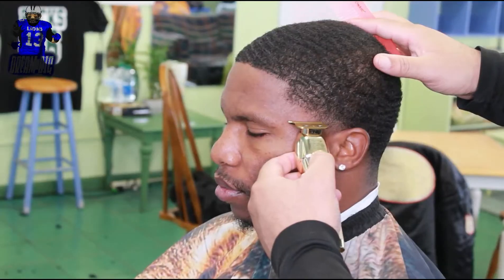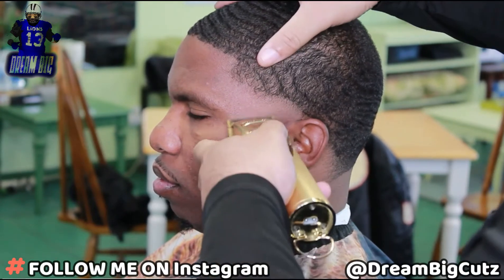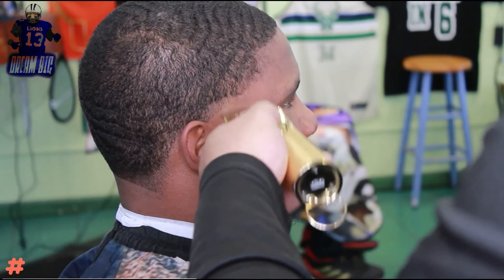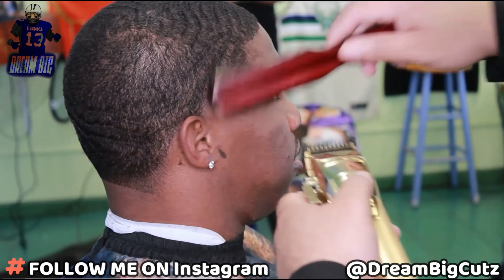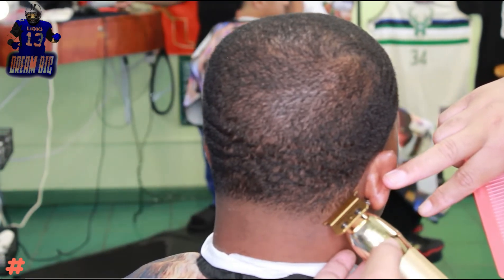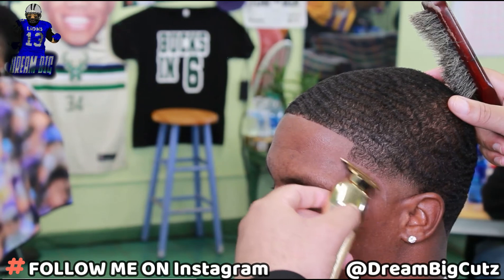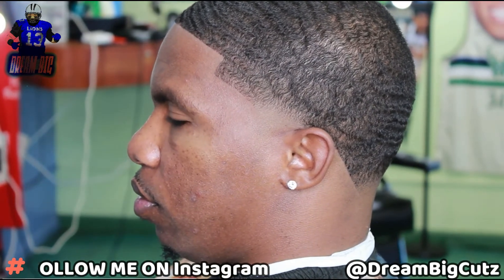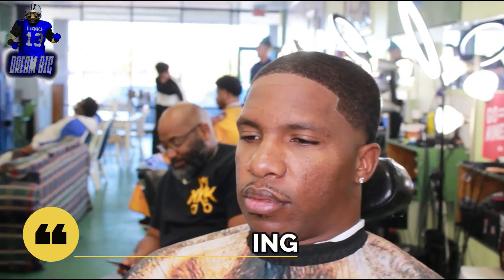BEST MID TAPER HAIRCUT TUTORIAL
THIS IS A DREAM BIG CUTZ Mid Taper Tutorial

Super tight lineup.

Products used below ⬇️ ⬇️

WAHL DETAILER Li

Babyliss Fx Gold Trimmers

Babyliss Fx Gold clipper

CAMERA CANNON T5